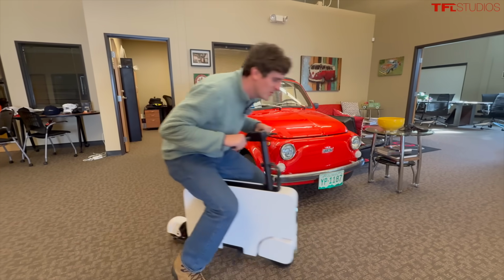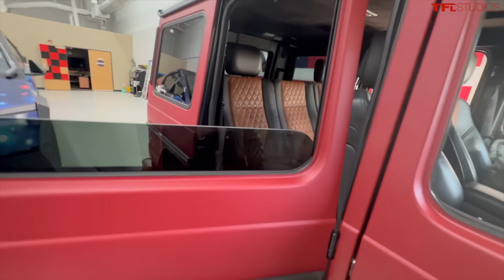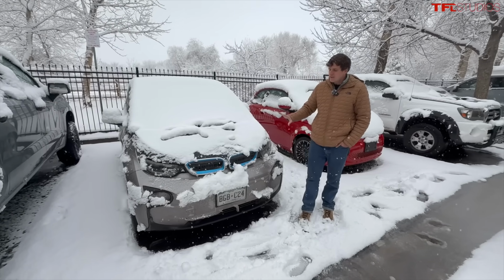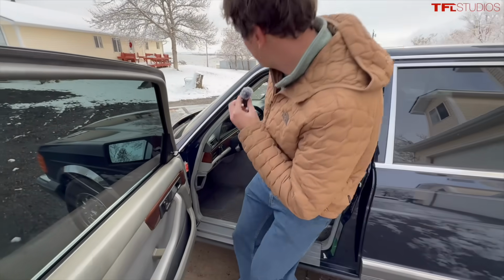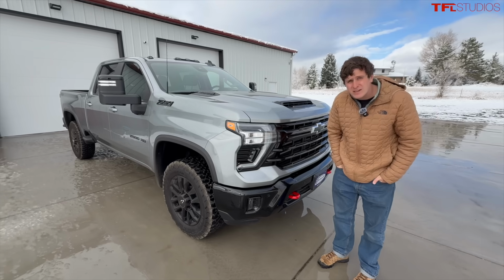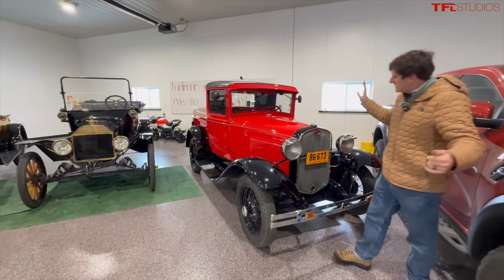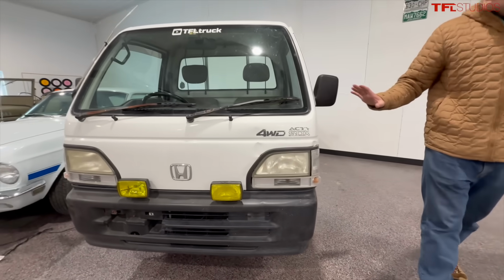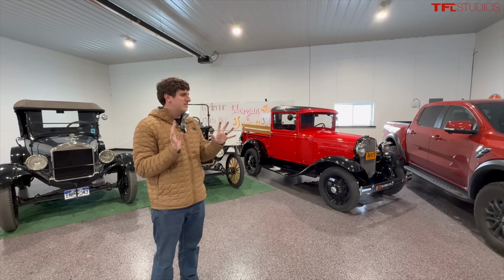We've Been Hiding Some Things From You...Here's a Mega Fleet Update!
We have a few projects in the works, and since it's been a little while since we've done a fleet update, here's a closer look at what's happening with the TFL fleet (and team)!

Today we dive deep and check out the latest cars and trucks to enter the TFL fleet!